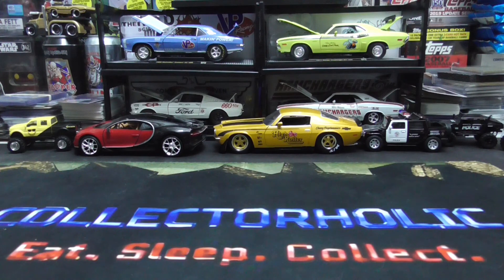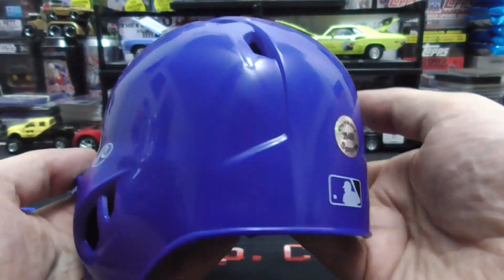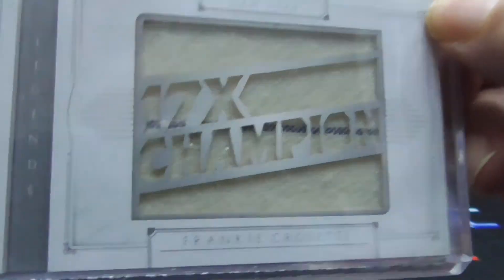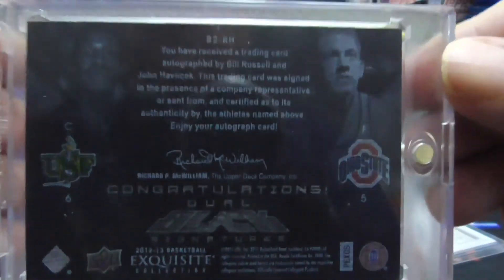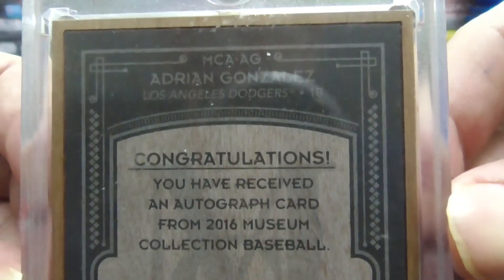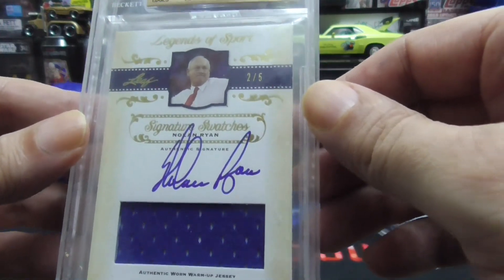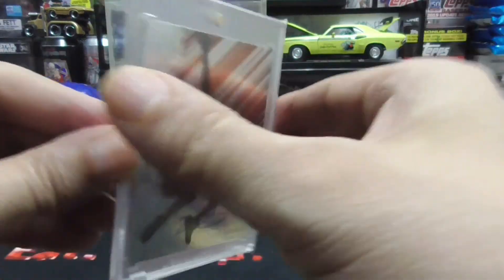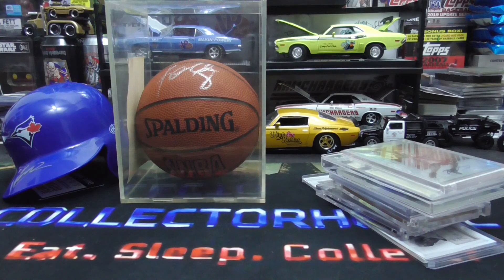For The Pulls VR Top 5 Autographs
For The Pulls Video Response. Top 5 Autographs. Enjoy!

I want to thank all my supporters. You guys are AWESOME!!!